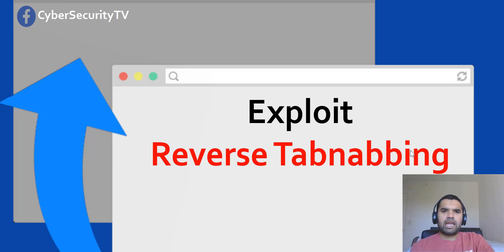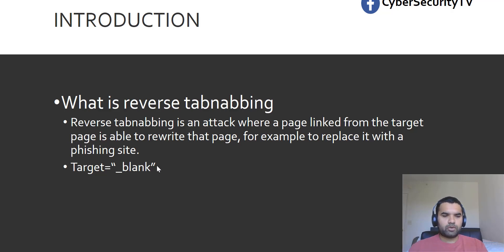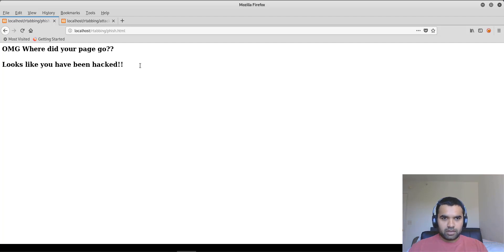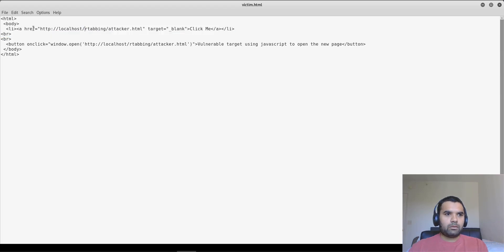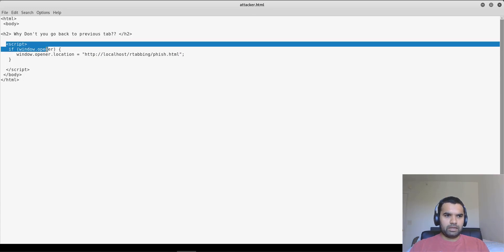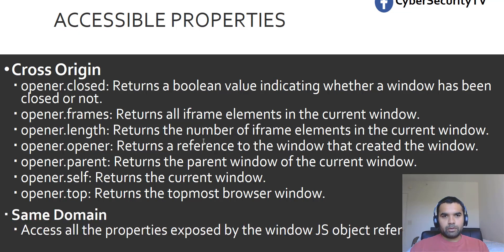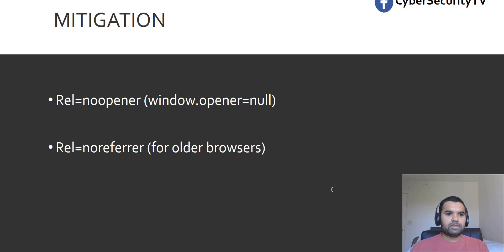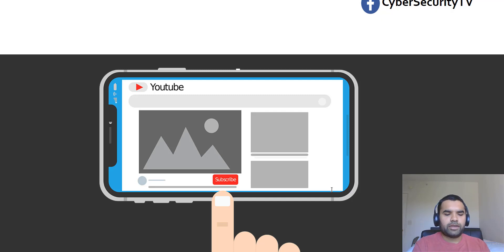How to Exploit Reverse Tabnabbing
Reverse Tabnabbing is an interesting, easy to carry out and detect. In this video we have seen demonstration of how this attack could be exploited, what could be severity of the vulnerability and of course how do we mitigate.